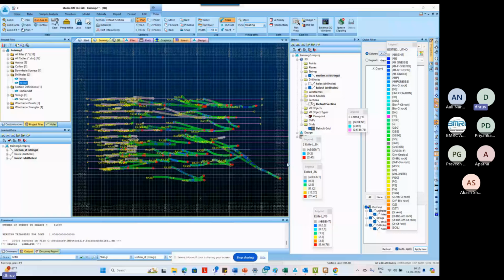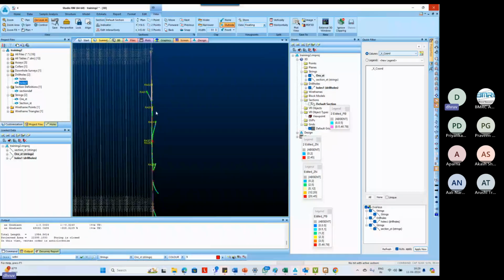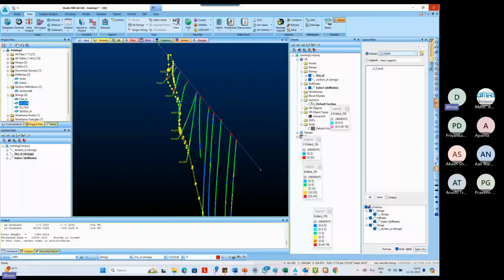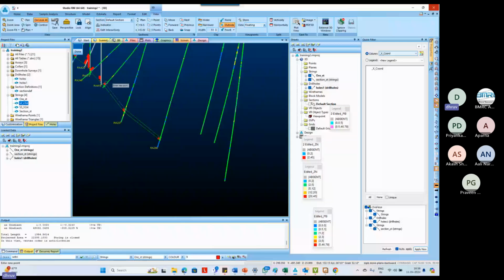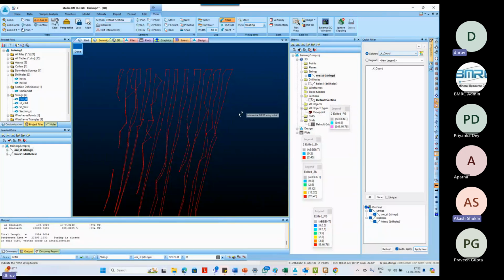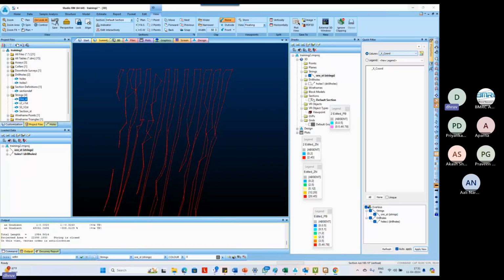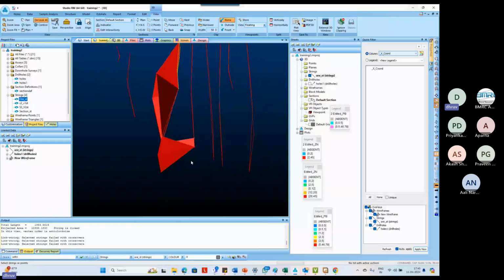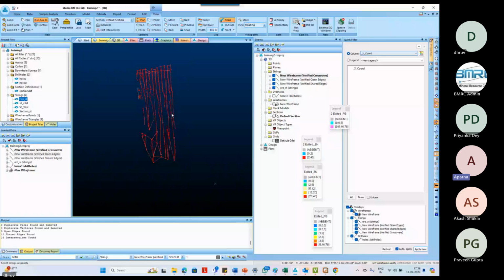Datamine Training part 2